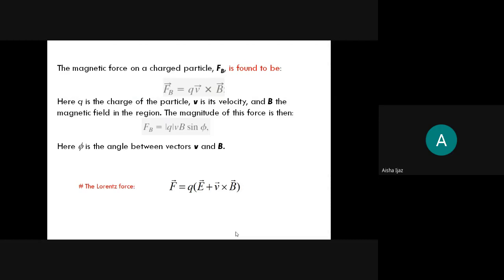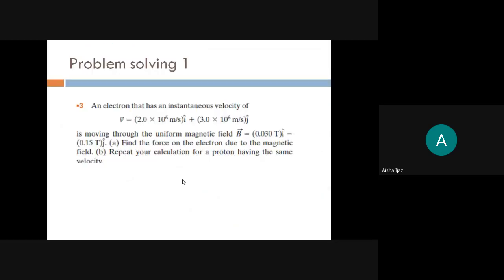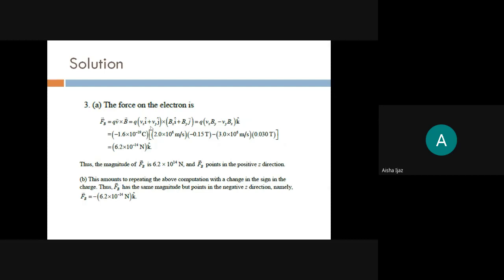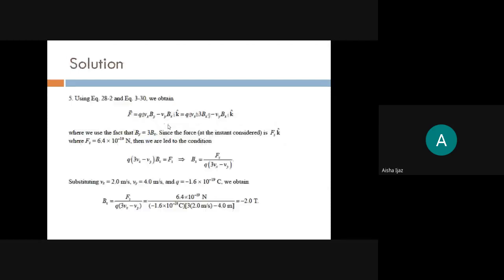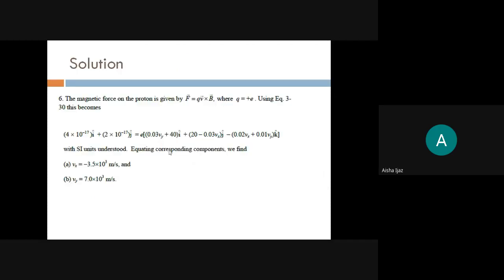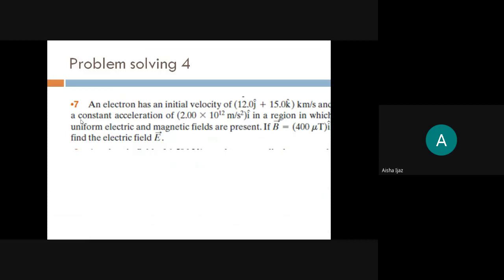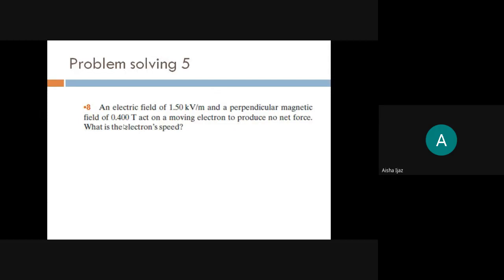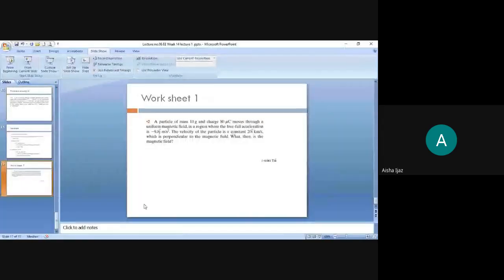Lorentz Force and Magnetic Field || Problem Solving